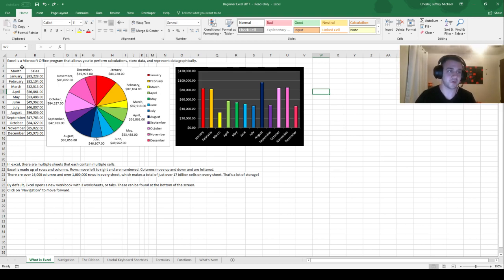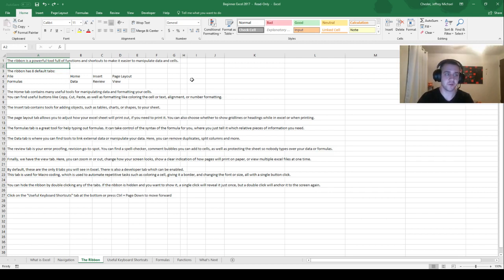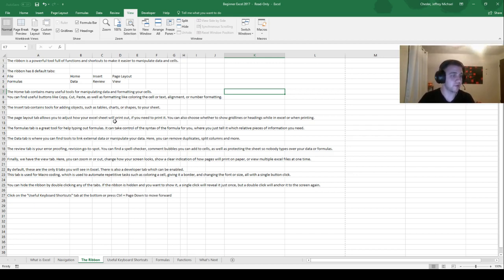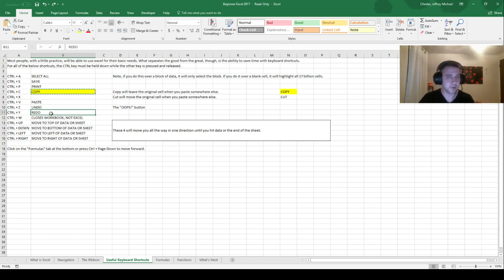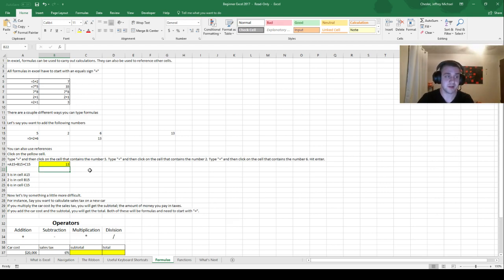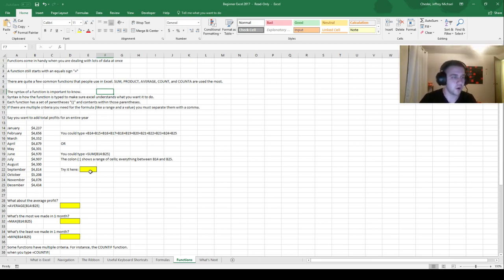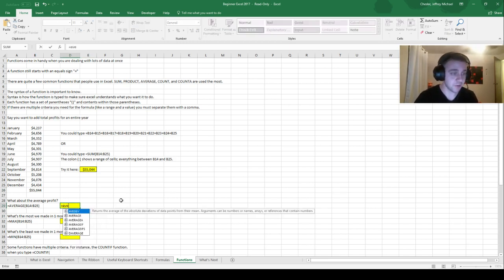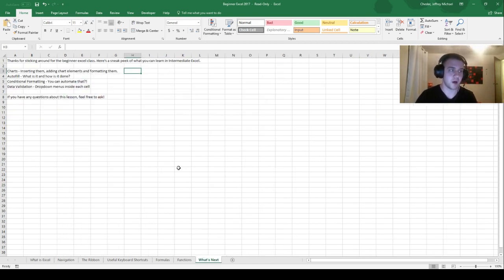Norplas Beginner Excel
What Is Excel? 1:43
Navigation 3:23
The Ribbon 4:46
Useful Keyboard Shortcuts 9:30
Formulas 13:58
Functions 18:22